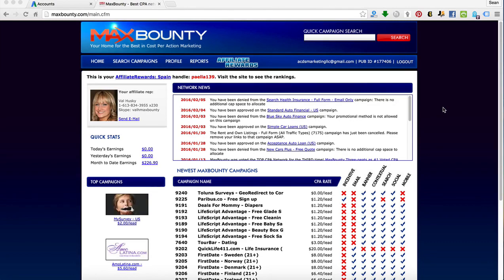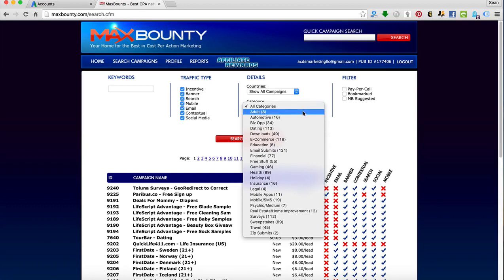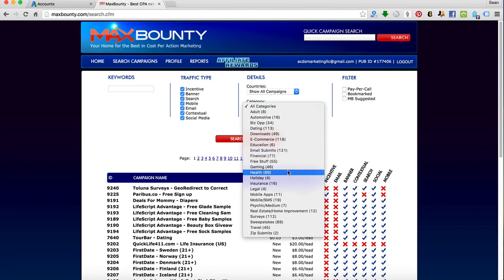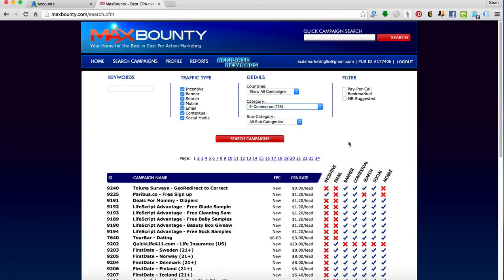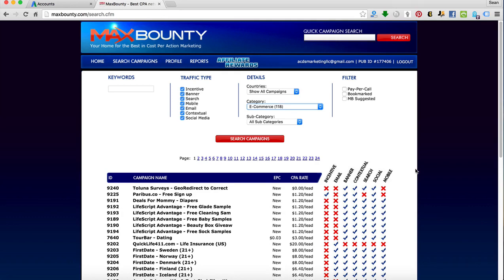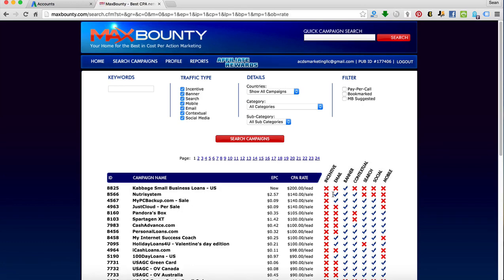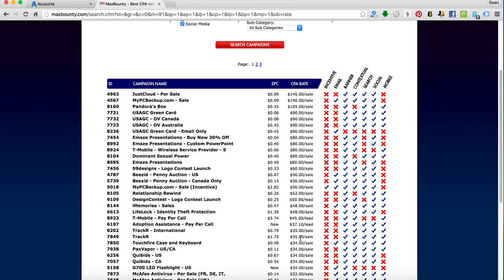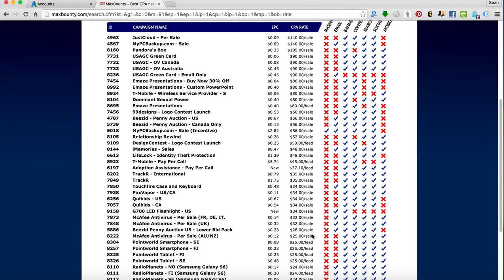7 5 Evaluating Offers For GDN